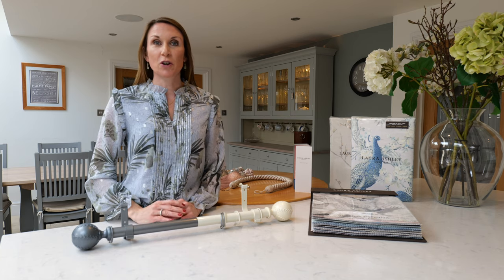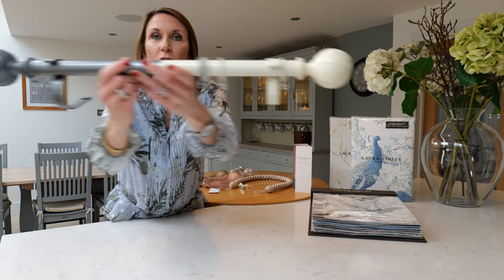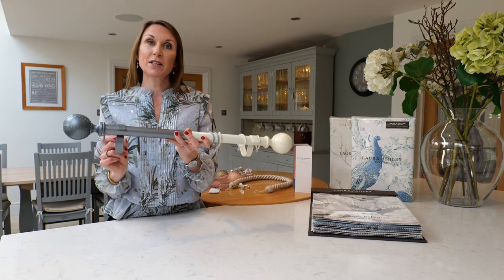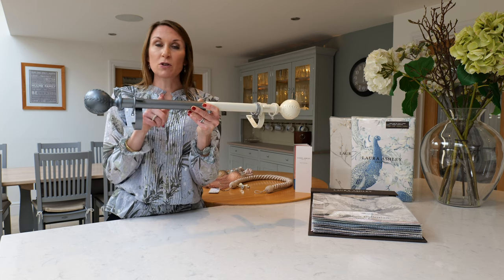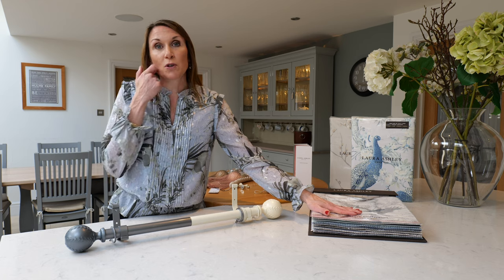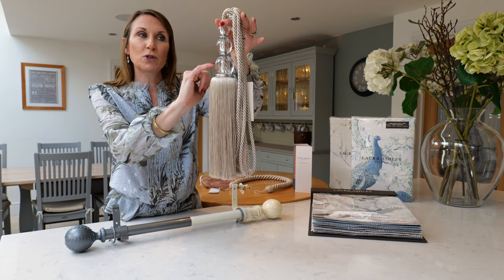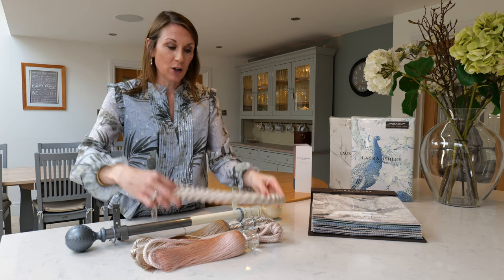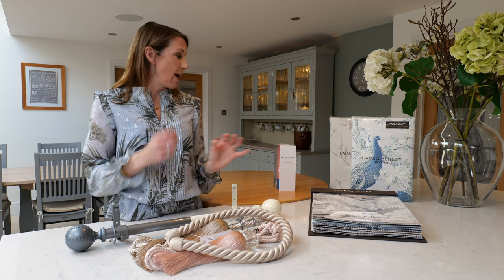Laura Ashley Swirl Ball metal curtain pole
Laura Ashley 28mm Metal Curtain Pole Swirl Ball

The Laura Ashley 28mm Metal Curtain Pole Swirl Ball features ball style finials with delicately trailing leaves and swirling vines.

Curtain Pole Contents
The Laura Ashley Swirl Ball curtain pole comes as a complete pole kit including pole(s), brackets, rings, finials and fixings with fitting instructions.  Please note the fixings supplied are suitable for solid walls so if you are drilling into plasterboard walls we would recommend purchasing specific plasterboard fixings.

2 brackets are supplied with the 180cm pole, and 3 brackets are supplied with the 240cm and 360cm poles.  The 240cm and 360cm poles come in 2 pieces with a joining piece.  The joining piece fits inside the poles and the centre bracket will support the join.  1 curtain ring is supplied for every 10cm of pole.  Poles can be cut to size at home with a junior hacksaw, or for a small charge we can cut the poles to size for you.

Complete the Look!
Add a stunning Laura Ashley tieback to your curtains for a finishing touch.  All the products within the Laura Ashley portfolio have been designed to complement each other and tonally work together.  Shop Laura Ashley fabrics, wallpapers, paint, bedding, cushions and throws.

Trend Guides
The Laura Ashley range complements our Floral Romantic and Country Charm trends beautifully.  Please view our trend guides for inspiration and ideas.

Curtain Inspiration and Advice!
If you are also looking for some new curtains for your curtain pole shop the Laura Ashley curtain range which includes iconic, heritage prints in the collection, as well as some beautiful new designs.  Pencil pleat and eyelet style curtains are available with the readymade collection.  If you opt for eyelet curtains please discard the rings that will come with the pole set.